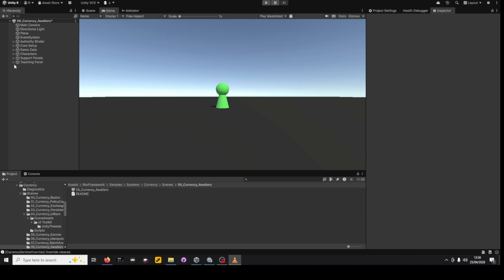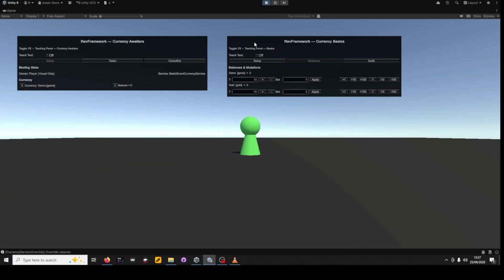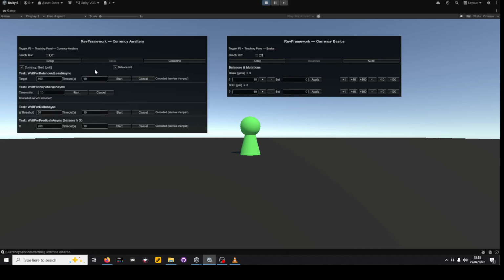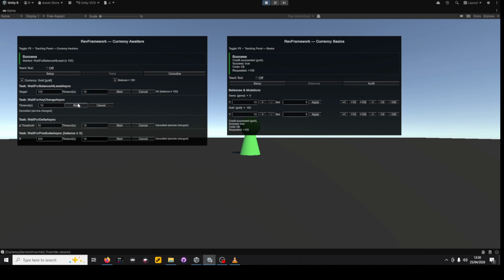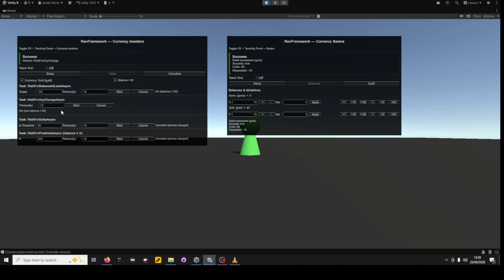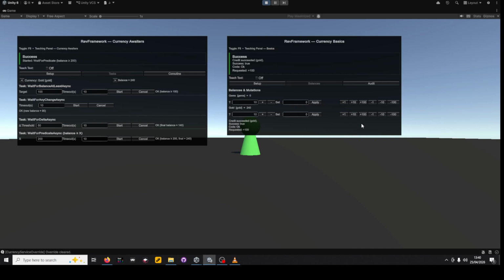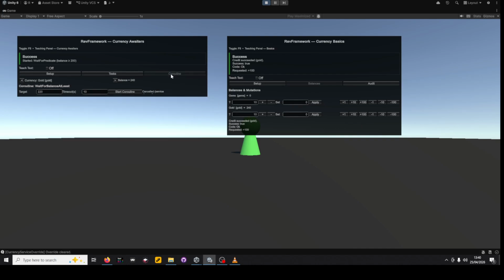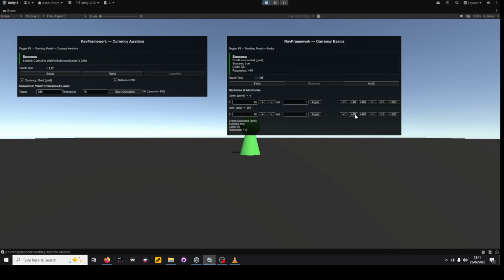RevFramework Currency — Awaiters Explained (Tasks vs Coroutines)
Learn how to wait for currency changes in Unity without polling every frame.

This video covers currency awaiters in RevFramework — showing how to react to wallet changes using both async Tasks and coroutines, all driven by real ICurrencyService events.

We cover:

Why polling is a bad idea for currency checks
Task-based await patterns:
Wait for balance ≥ target
Wait for any change
Wait for delta threshold
Wait for custom predicate
Coroutine-based awaiters (same behaviour, different style)
Timeouts and cancellation
What happens when the service or owner changes
Why awaiters must be restarted on state changes

Awaiters listen to real wallet events and complete when conditions are met — clean, efficient, and predictable.